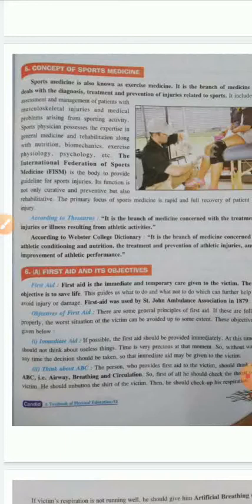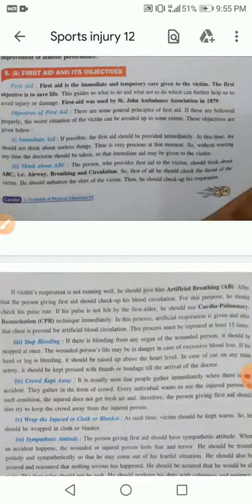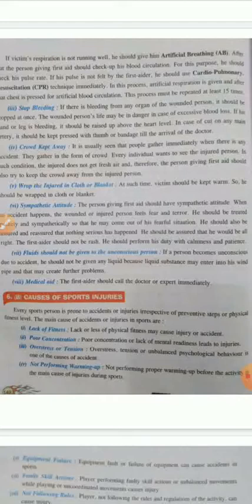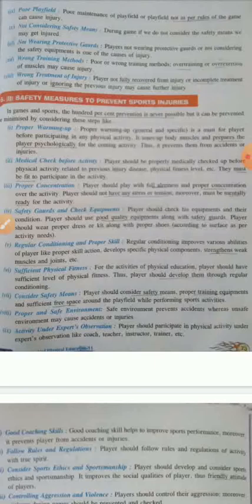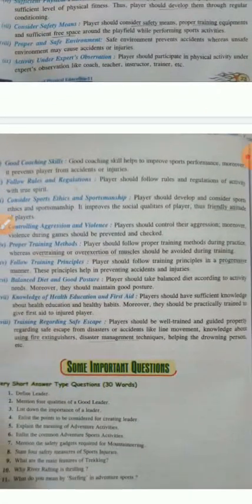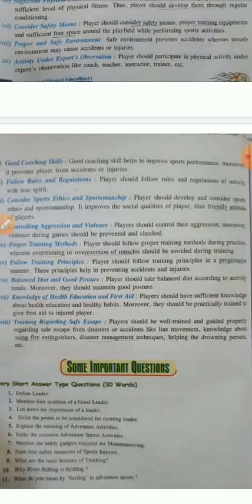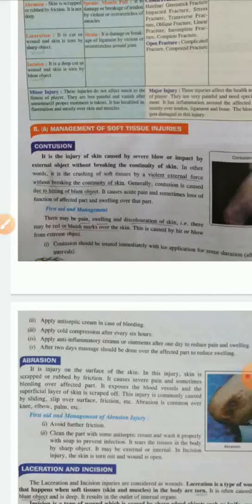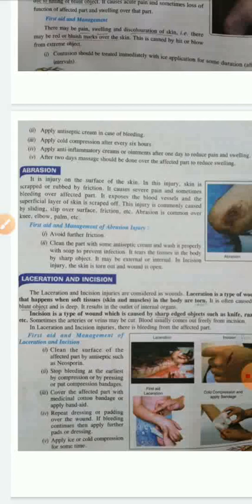class XII physical education 14 07 2020 by Ms Guma Thapa